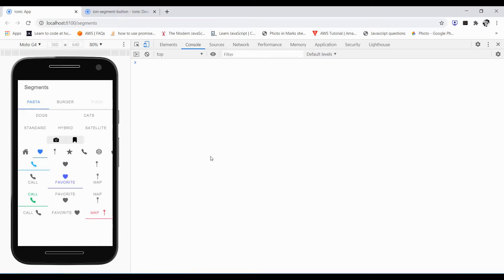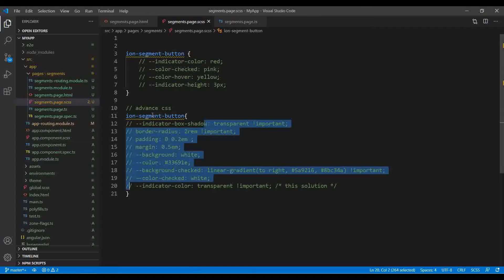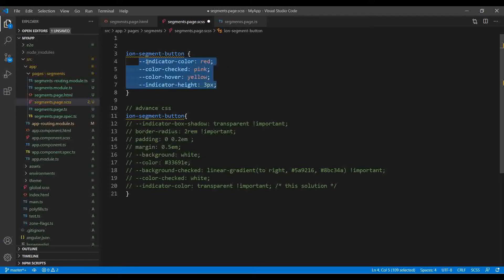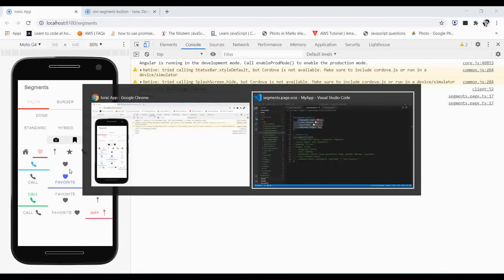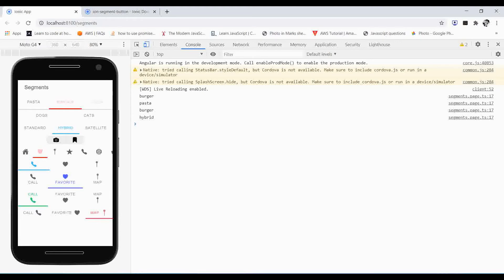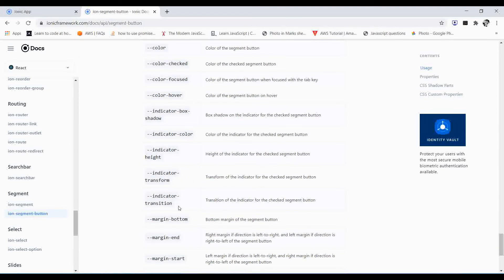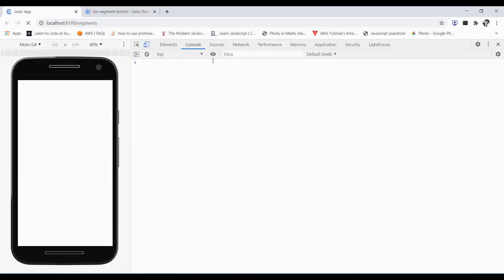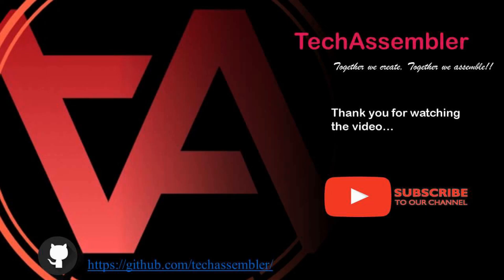Ionic 5 - 12 Ion-Segment (styling)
How to apply css to default ion-segments..Tips & Tricks..